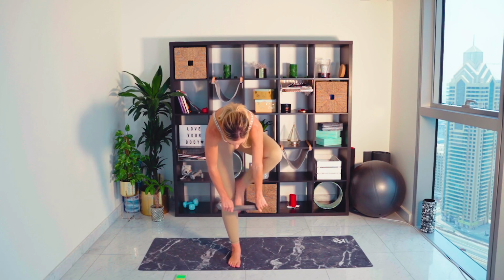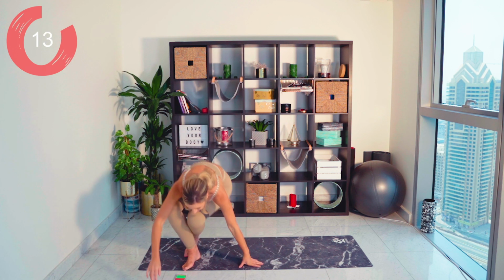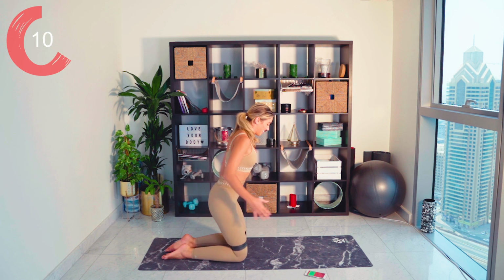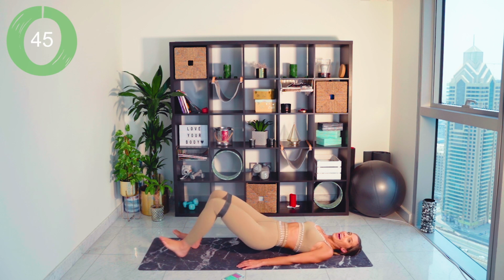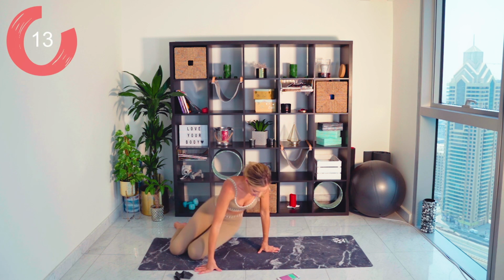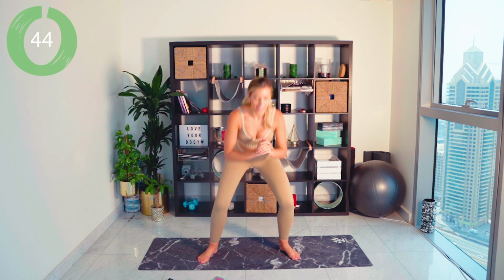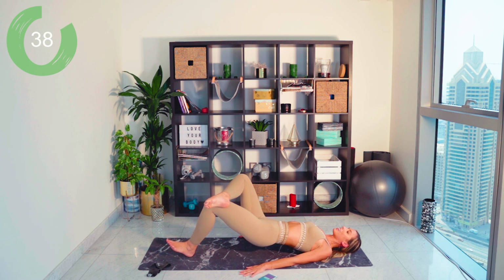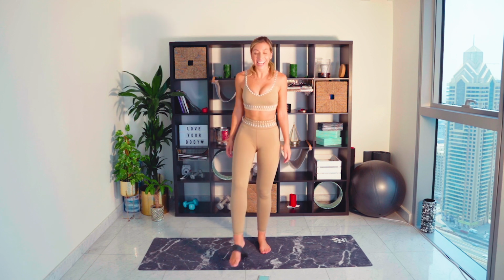20 min LEAN LEGS & BUTT LIFT | Inner Thighs, Outer Thighs, Booty & Hamstrings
20 minute workout that's super effective & sweaty. Get ready to sculpt those lean, toned legs and lifted, round booty. Focusing on the inner thighs, outer thighs, glutes and hamstrings. This home workout is in real time so you can follow along with me, I'll keep you motivated and your form on correct, so you get results!
All you need is a space to workout and lie down, and if you have one- a resistance band (no worries if not- you can do this workout without)